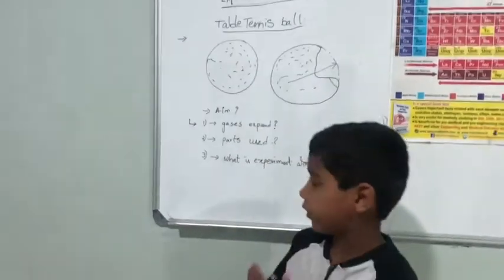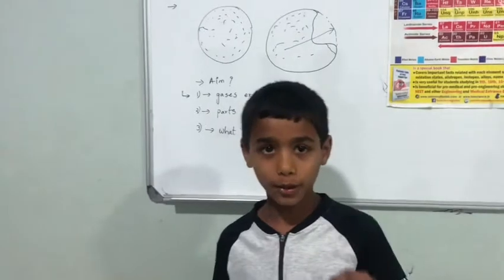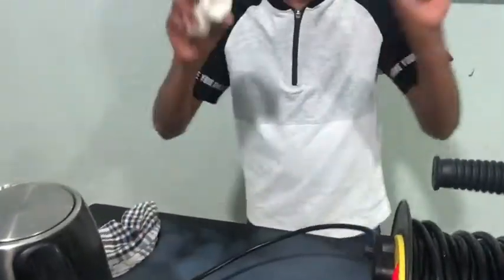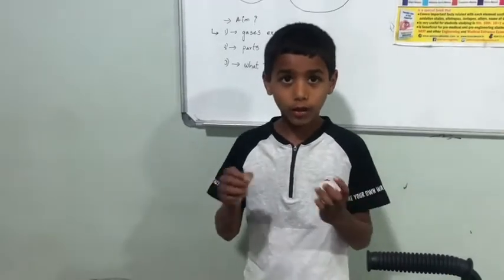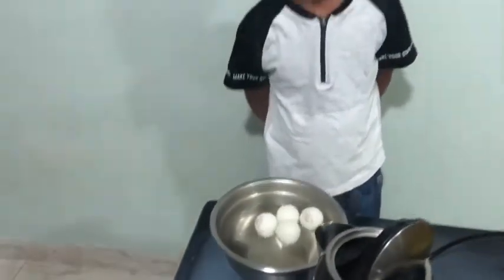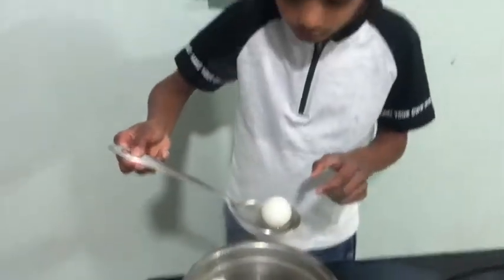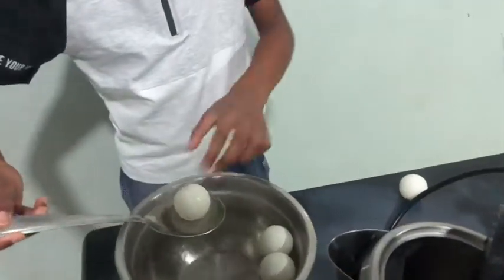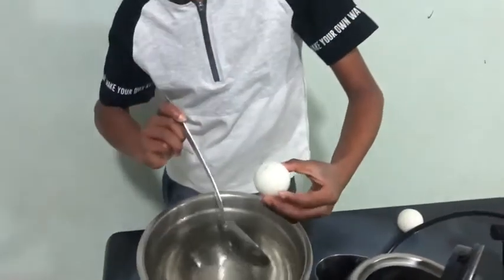Table Tennis balls fixed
Expansion of gases explained practically